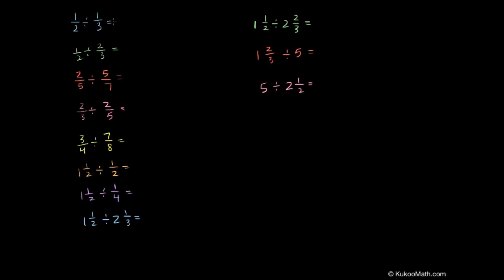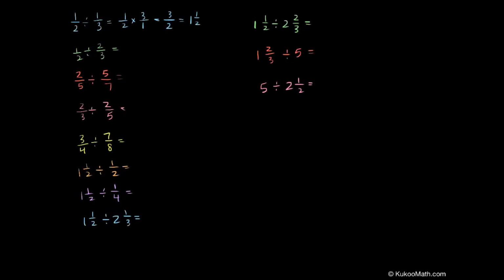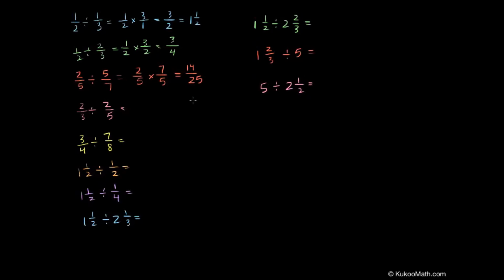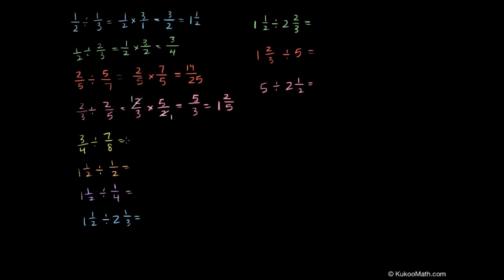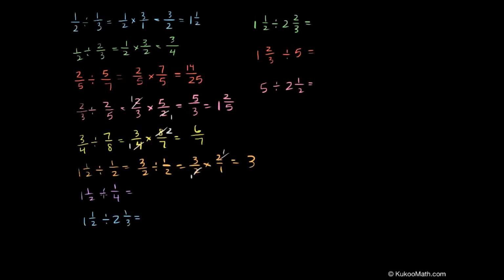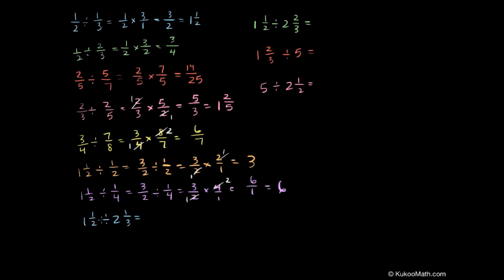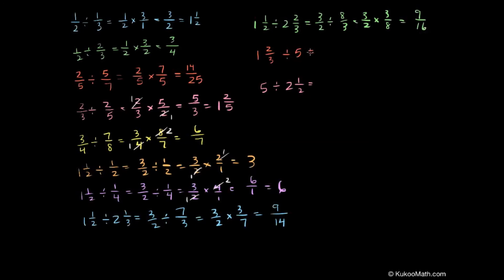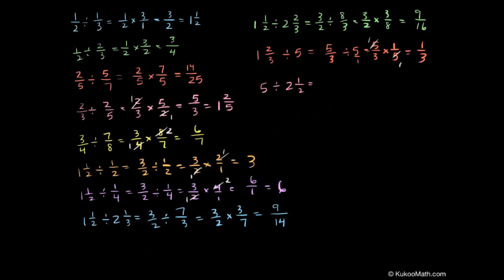Fraction Division II --- KukooMath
KukooMath will walk you through fraction division step by step! Lesson 2.